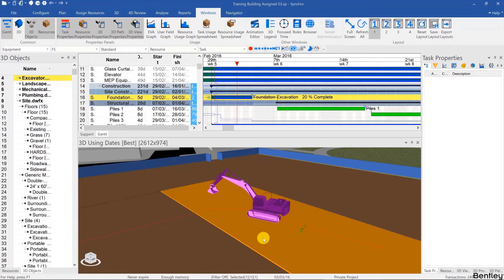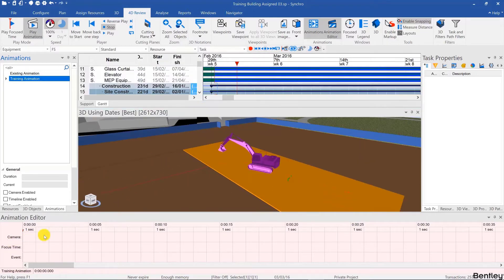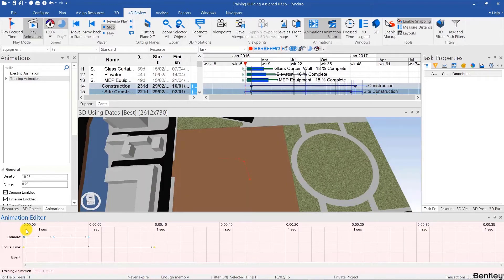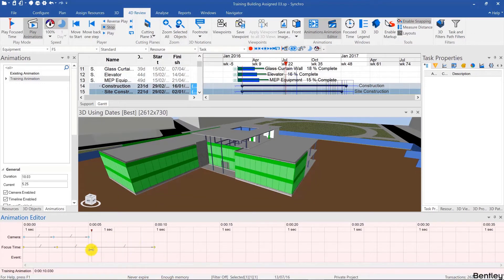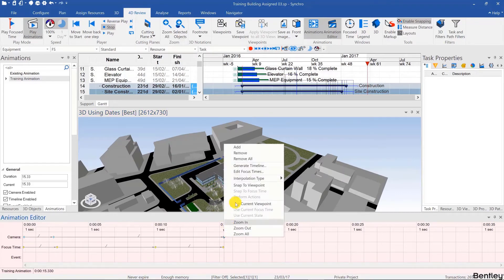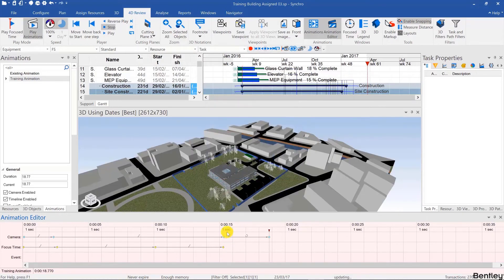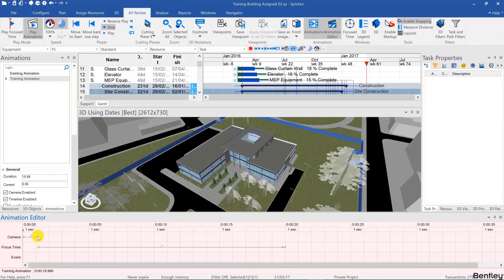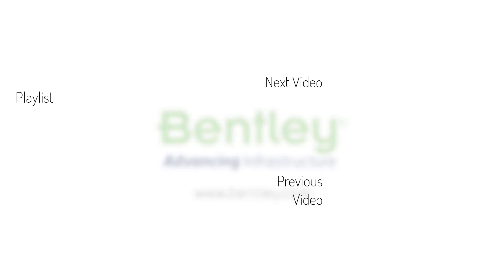SYNCHRO 4D: Creating Animations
This video covers:
• The Animation Editor Window, which is initially composed of Camera, Focus Time, and 3D View
• Properties Channels that can be animated, a scalable Time Line depicting time segments, and a Focus Time Marker.
• How to use animation editor to create an animation.